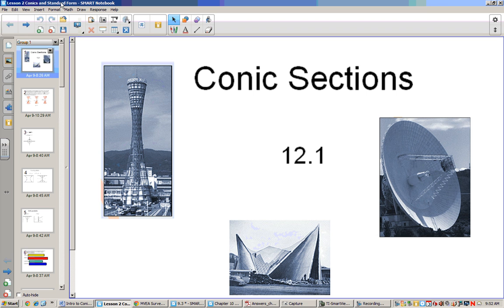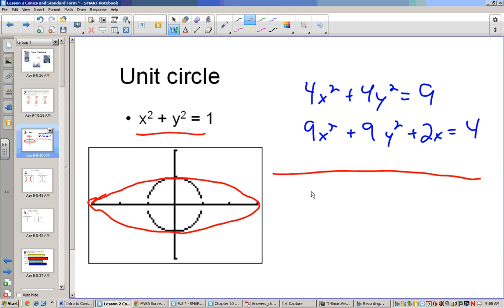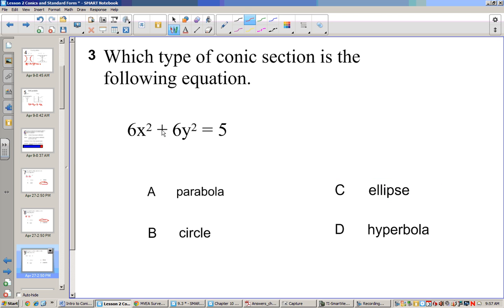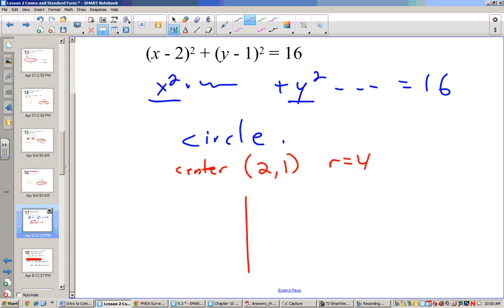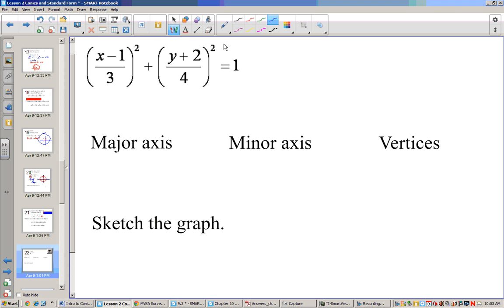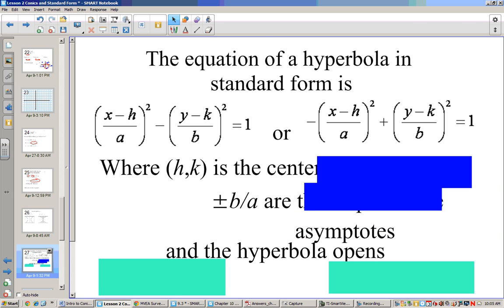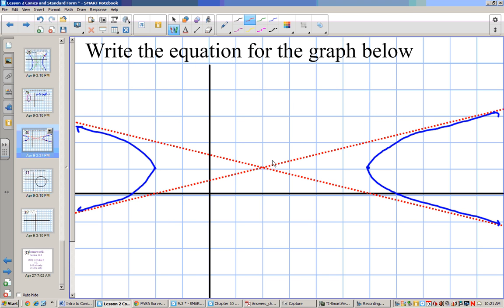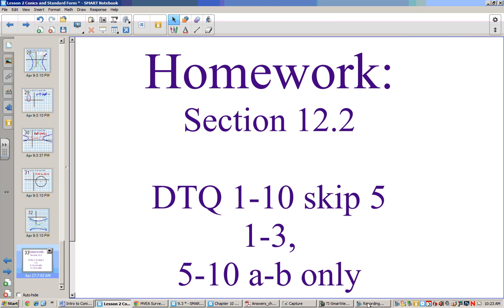Conic Sections and Standard Form